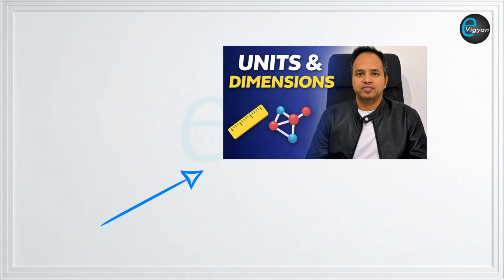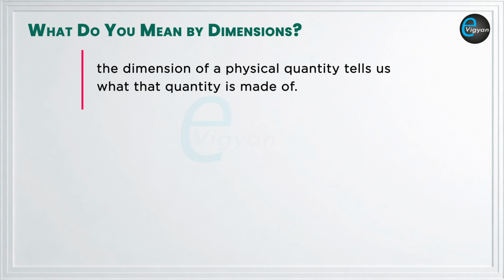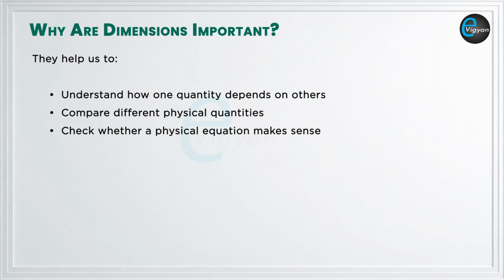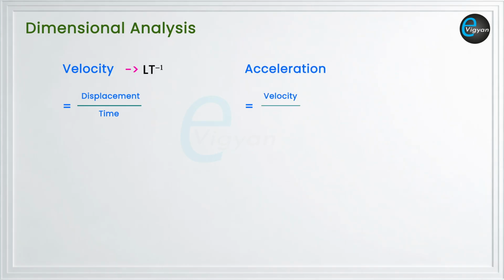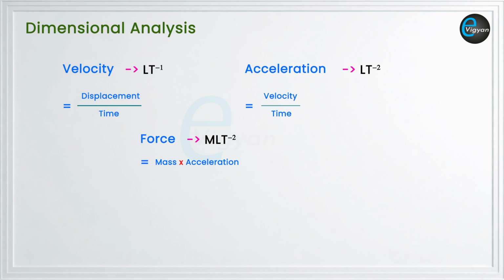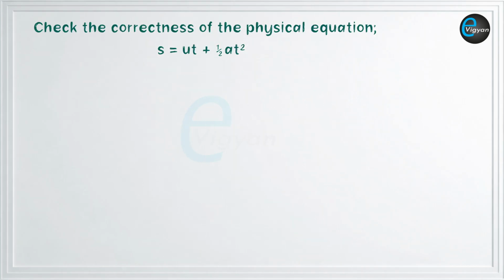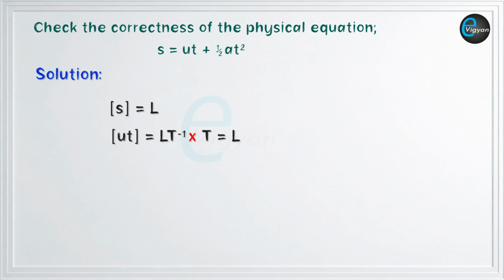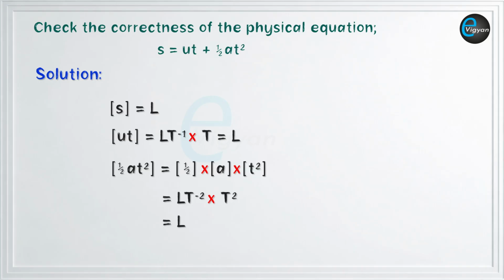Dimensions of Physical Quantities | Dimensional Analysis | evigyan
In this video, we continue our journey into the fundamentals of physics by exploring Dimensions of Physical Quantities and the powerful concept of Dimensional Analysis.

In the previous lesson, we learned about units—the language used to measure physical quantities.
Now, we go one step deeper and understand what physical quantities are made of using dimensions.

🔹 What You Will Learn in This Video:

✔ What dimensions of a physical quantity mean
✔ Fundamental dimensions: Mass (M), Length (L), and Time (T)
✔ How physical quantities depend on basic dimensions
✔ Dimensions of velocity, acceleration, and force
✔ Dimensional formula of force using Newton’s second law
✔ Principle of Homogeneity of Dimensions
✔ How to check the correctness of equations using dimensional analysis
✔ Example: checking the equation

🔹 Why This Topic Is Important:

Dimensions are not just symbols.
They help us:

Understand relationships between physical quantities

Check equations without full derivations

Avoid mistakes in calculations

Build strong conceptual clarity in physics

This topic forms the foundation for problem-solving in mechanics, electrodynamics, and beyond.

📌 Undergraduate physics students
📌 JEE / NEET / GATE / CSIR-NET aspirants
📌 Anyone learning physics from basics

In the next video, we will use dimensional analysis to:
👉 derive physical formulas
👉 solve real numerical problems